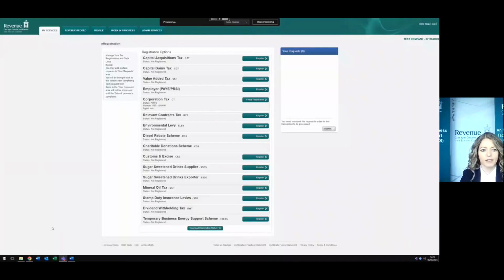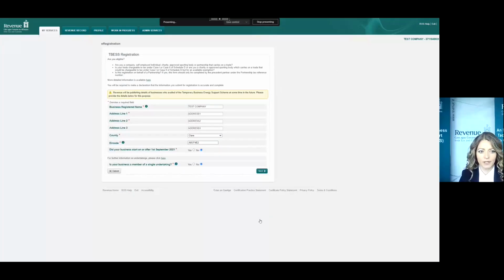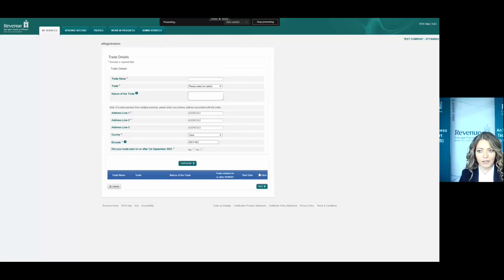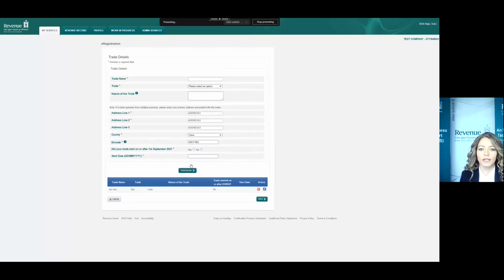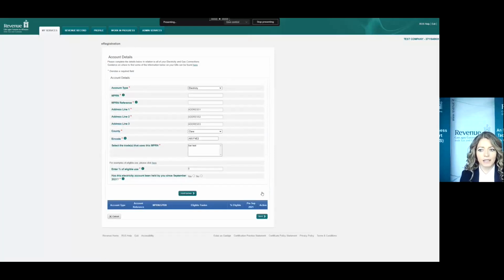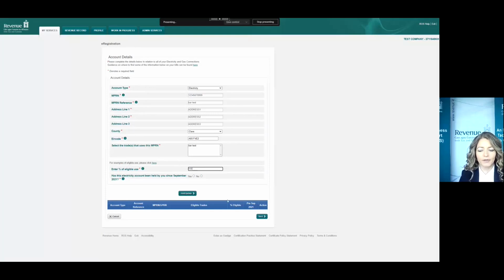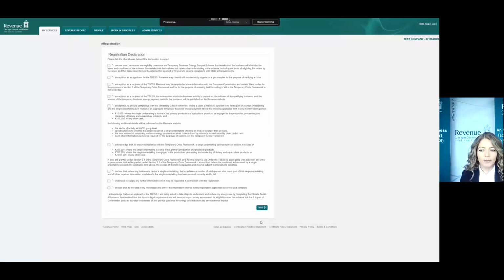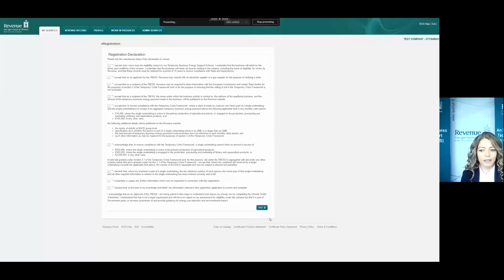How to register for the TBESS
Step by step guidelines for registering for TBESS